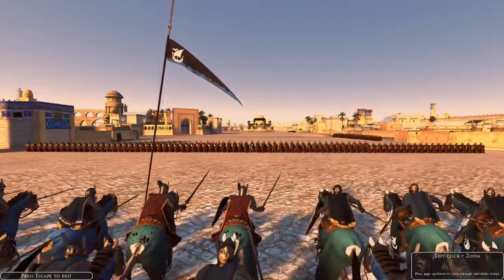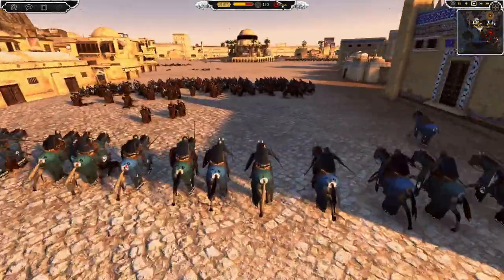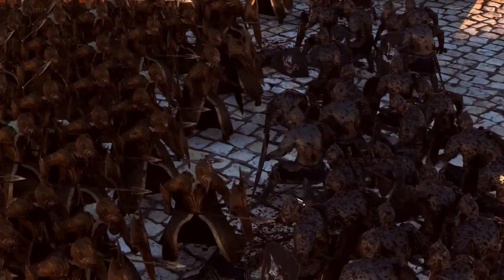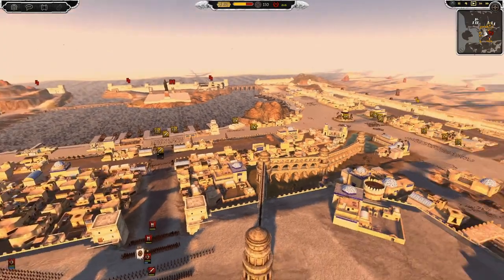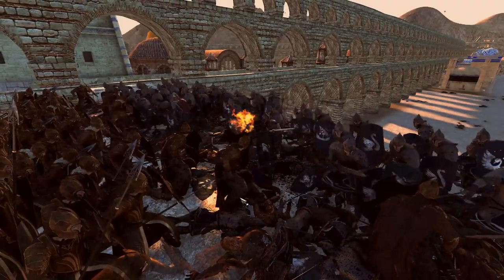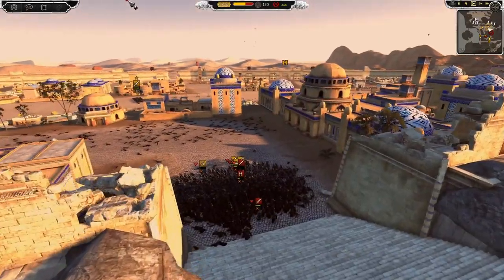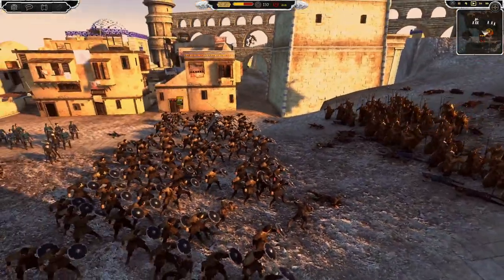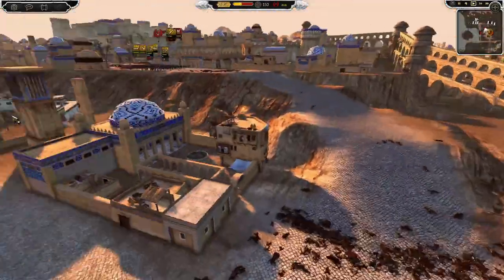THIS SIEGE COMES DOWN TO THE LAST HUNDRED MEN! - Total War Rise of Mordor Multiplayer Siege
This is an incredible Rise of Mordor siege that comes down to the last few hundred men! Who will win Dol Amroth or the Woodland Realm? Come stop by and see this awesome multiplayer siege battle!